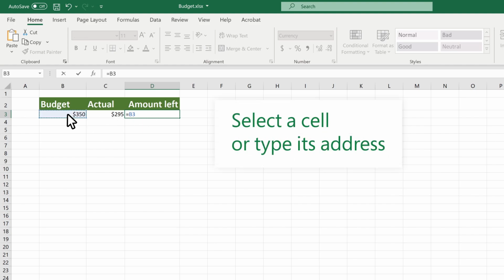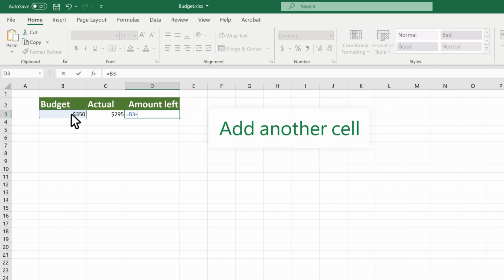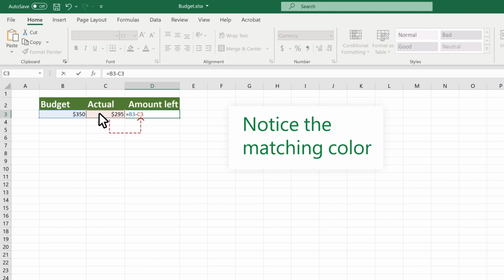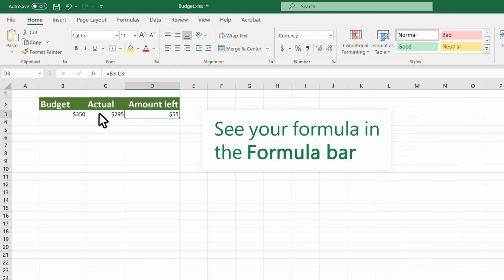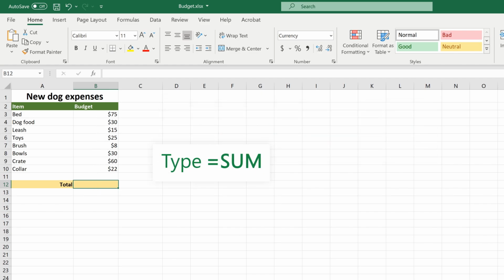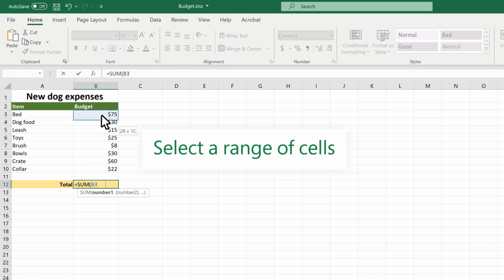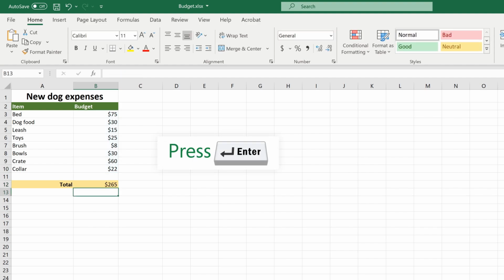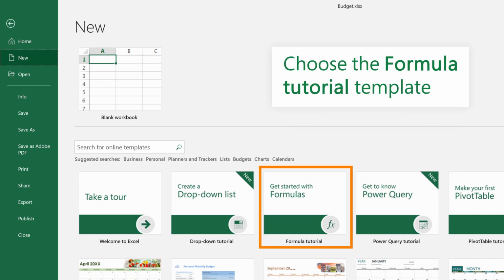Overview of formulas in Excel tutorial on Excelbell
Get started on how to create formulas and use built-in functions to perform calculations and solve problems.